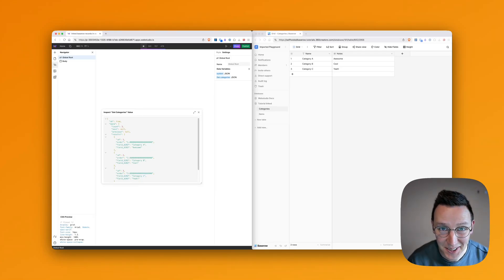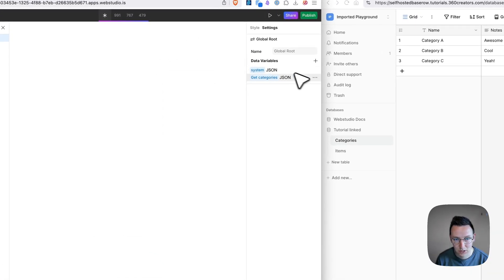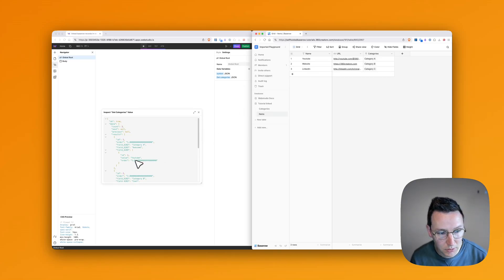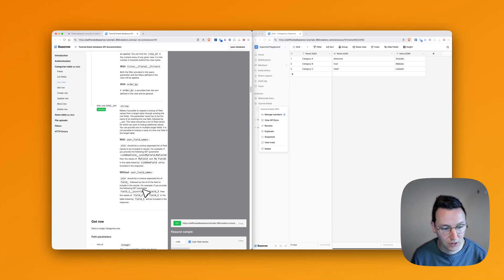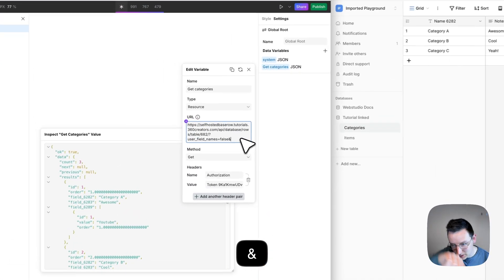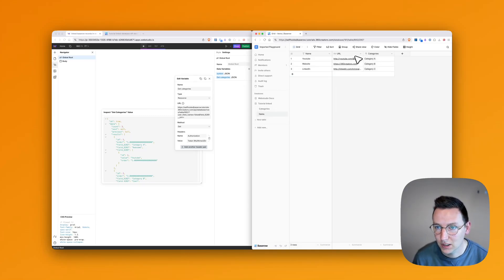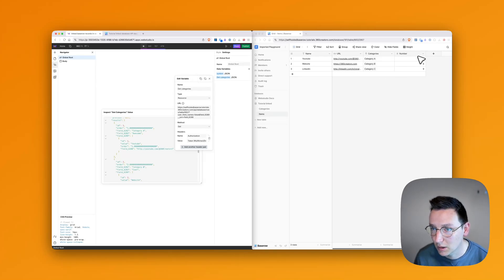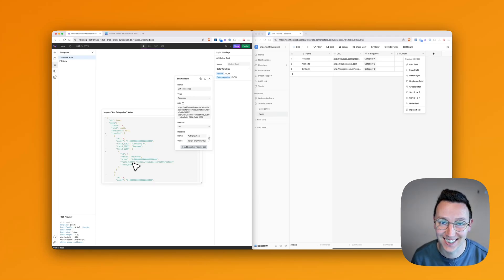How to get linked records from Baserow to work in Webstudio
Only seeing linked ID and primary field names, but want to show up other fields as well? Watch this video on how to use "join" to lookup fields from the linked table to show up everything you want from the linked record into Webstudio.

0:00 intro
1:07 the problem
1:41 finding the right information in the baserow api docs
2:48 copying the "join" items into the resource url
4:10 extra lookup field